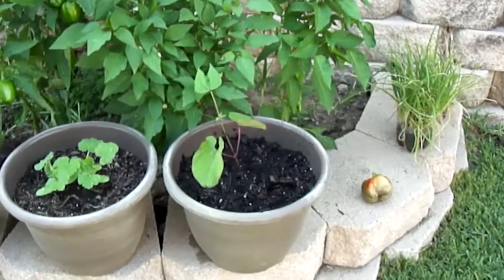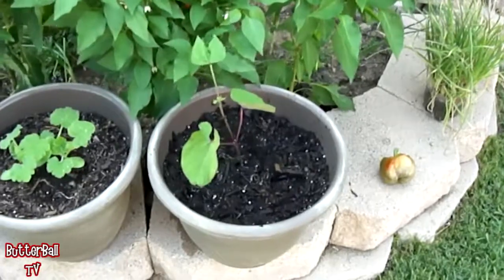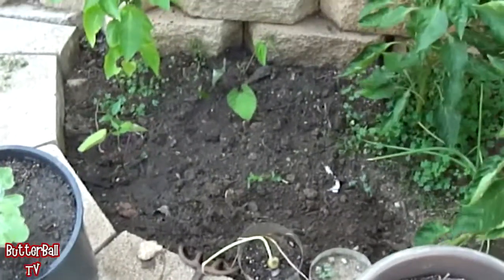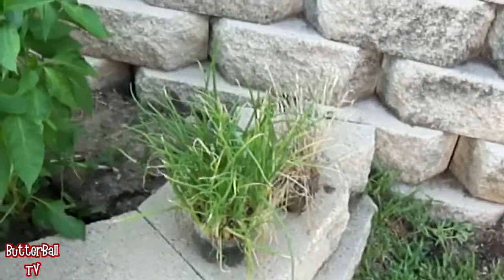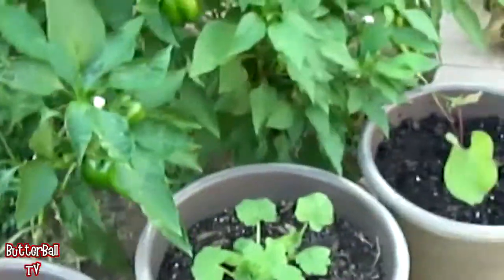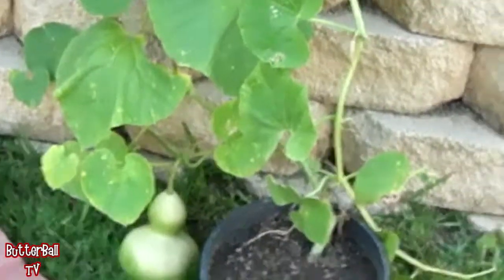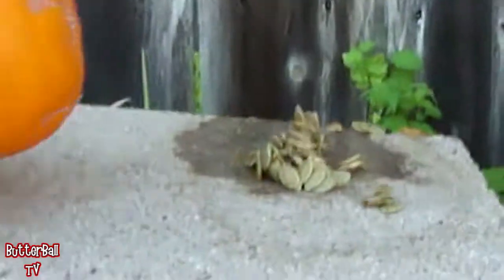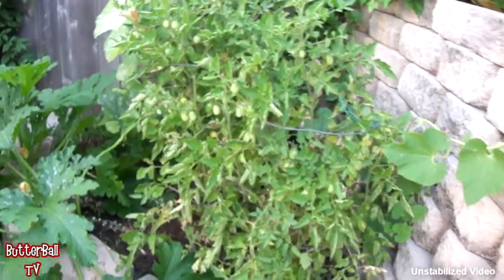Thinking Out Loud